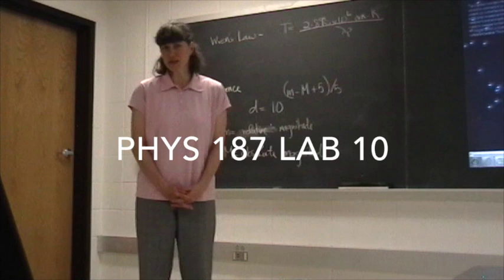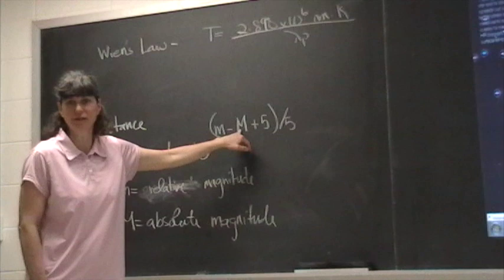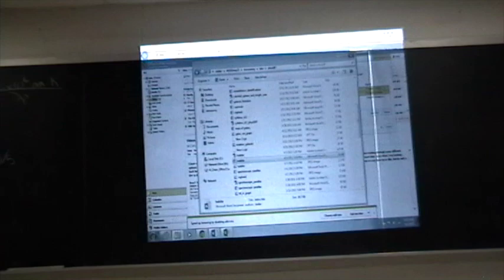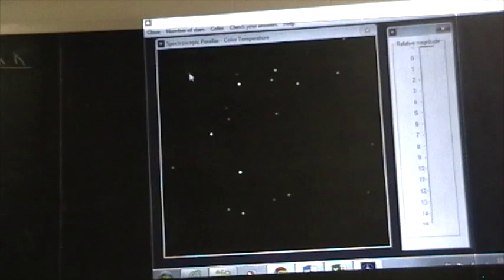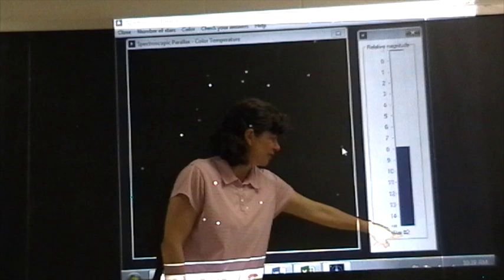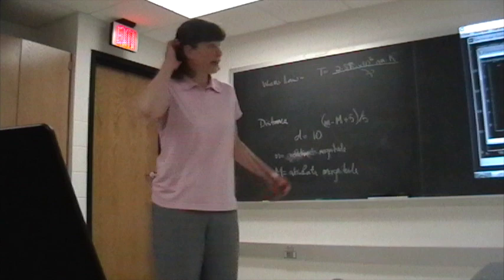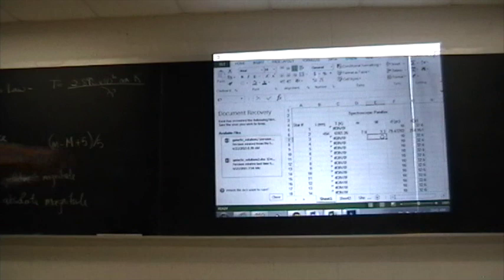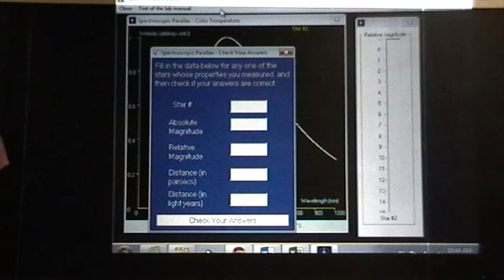PHYS 187L Lab 10 - Spectroscopic Parallax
This is an introductory video that pairs with the 'Spectroscopic Parallax' Virtual Astronomy lab.